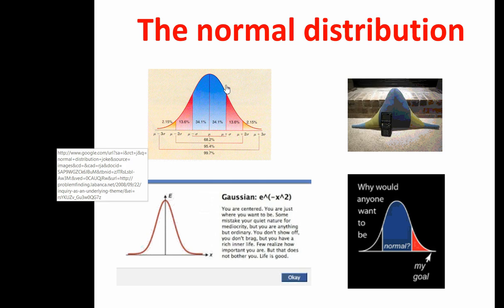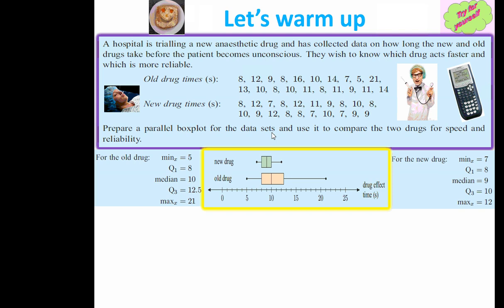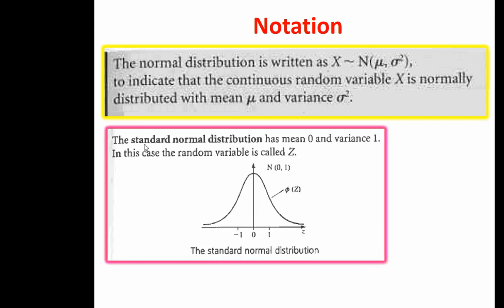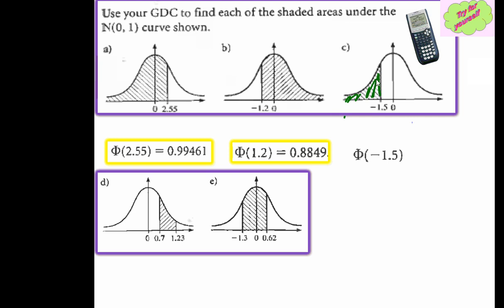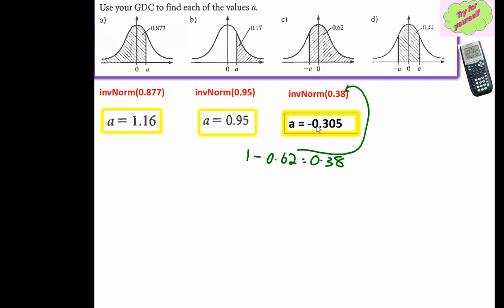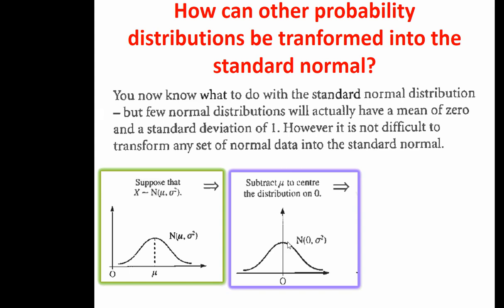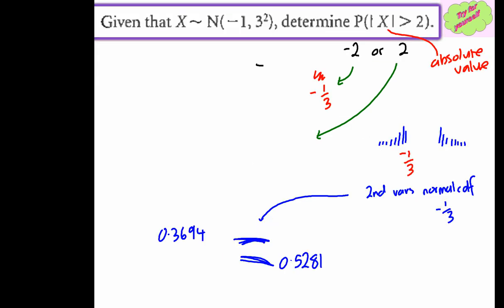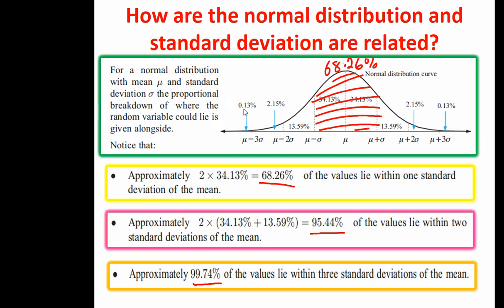The Normal Distribution